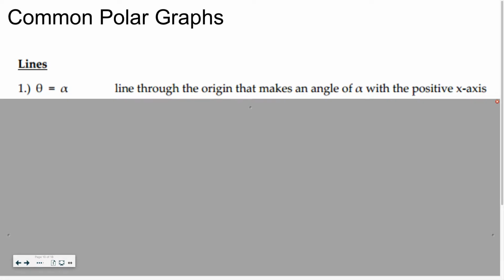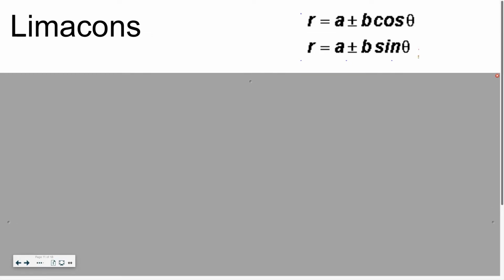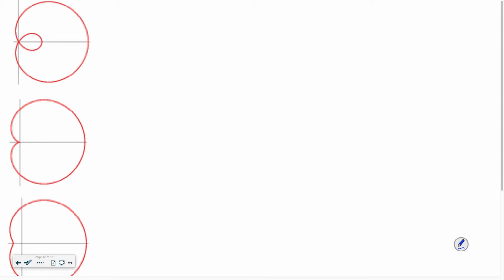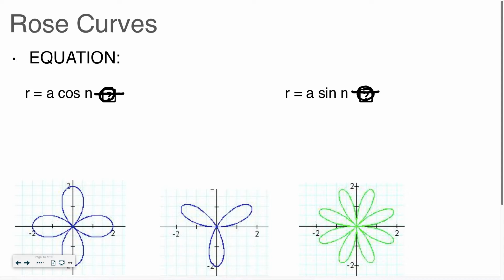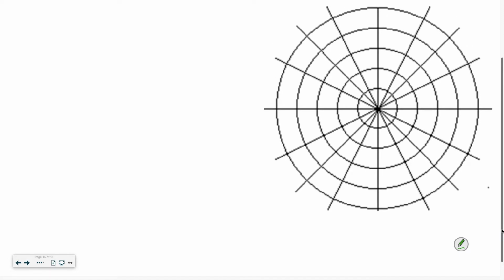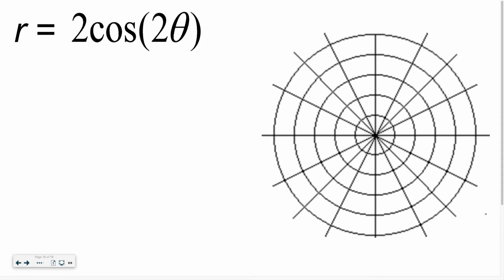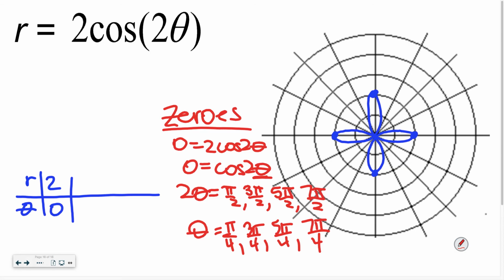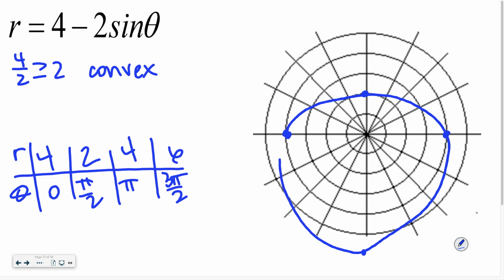Polar (1/8/20) AP Calc BC